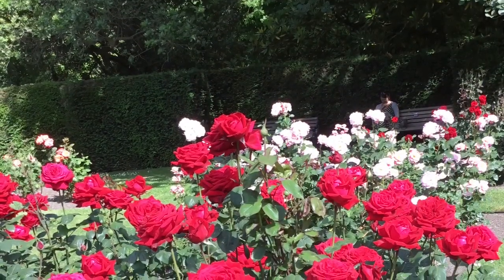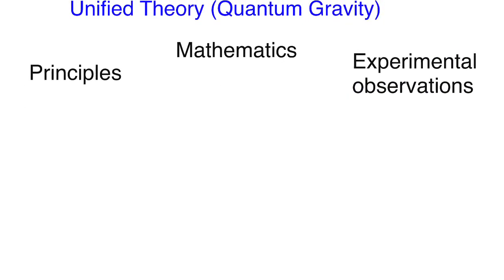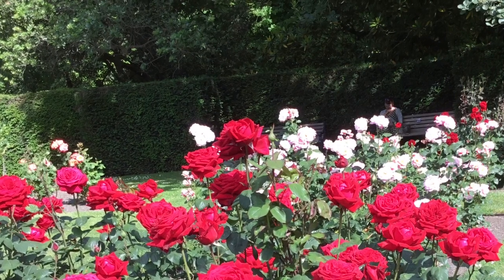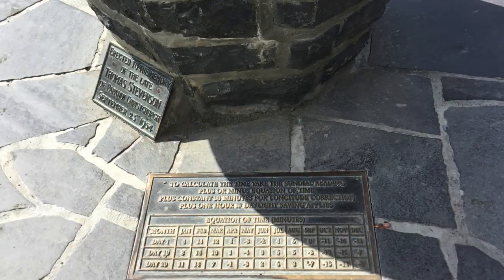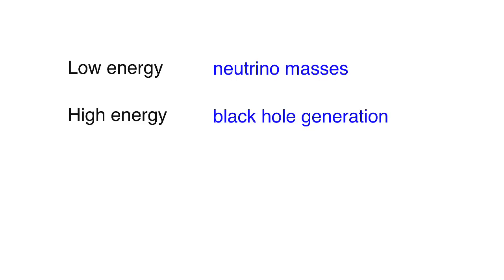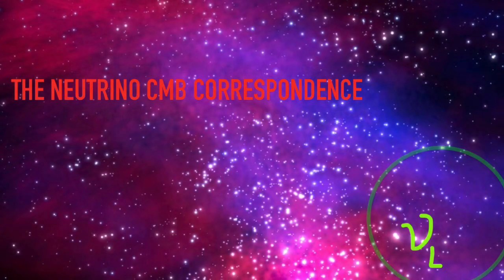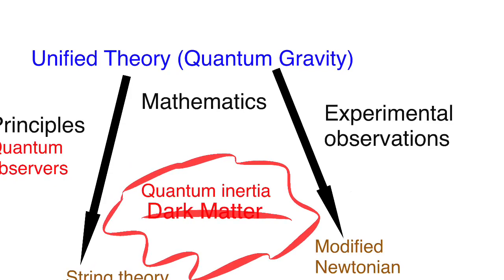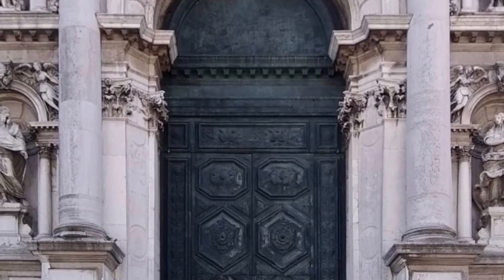Layperson’s guide to the Unified Theory